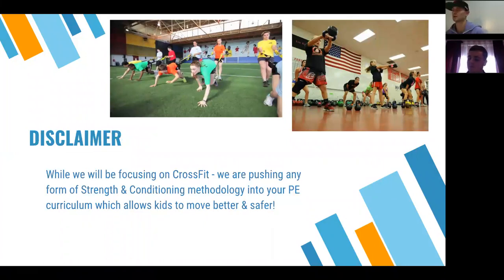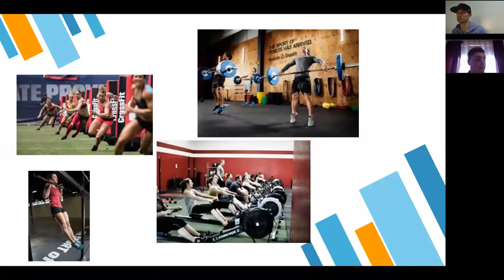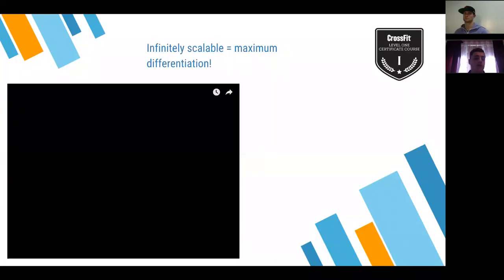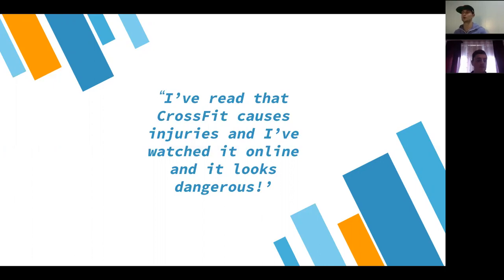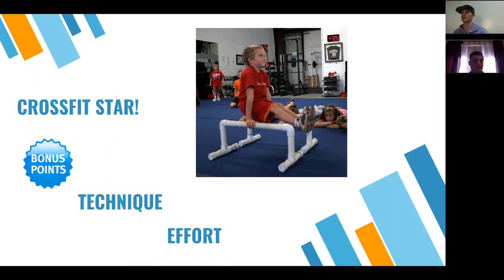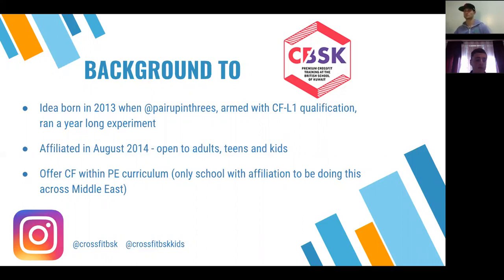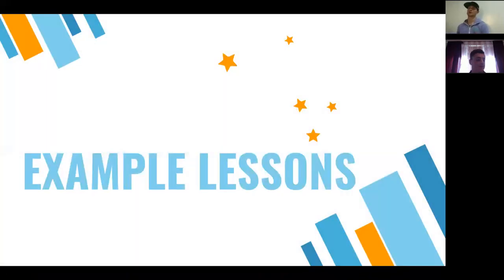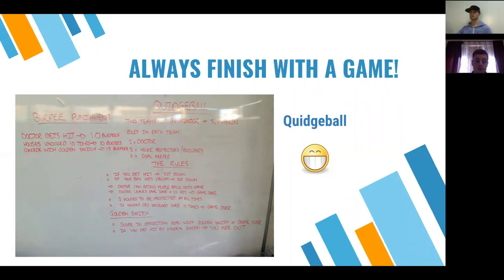Implementing CrossFit into the Physical Education Curriculum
n the post we feature a recording from the 2017 ConnectedPE Online Conference with Calum Erskine & Scott Fusco.

Session Outline:

This session will provide you with an insight into how to build a CrossFit programme into your Physical Education curriculum. Whether it is classed as CrossFit, strength and conditioning or functional fitness, the concept is the same – encouraging students to move well through fitness and have fun. This webinar is aimed at Physical Education teachers across all age categories. You will learn about the value CrossFit (or other functional fitness programmes) can bring to your PE department and also get insight into how it has been developed into a variety of school curriculum’s.

Liked the session? Get access to the complete video training library featuring 100s of hours of on demand training. Join 1000+ PE Teachers inside ConnectedPE community now